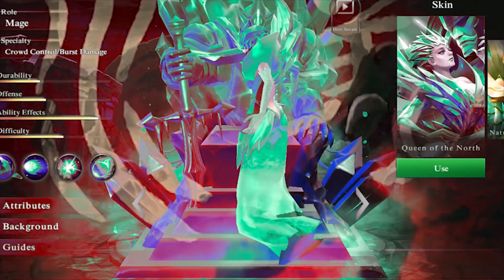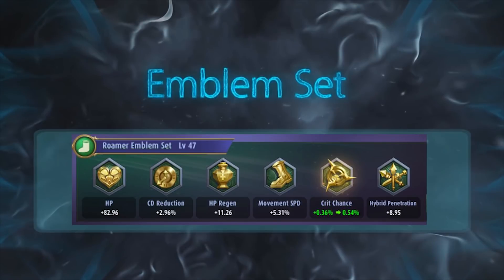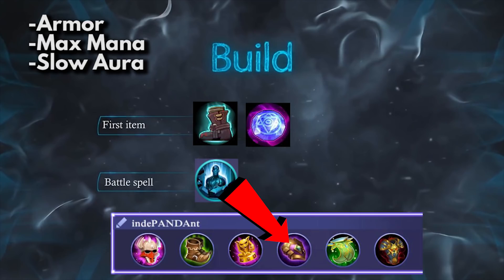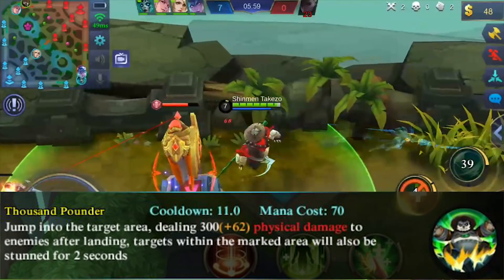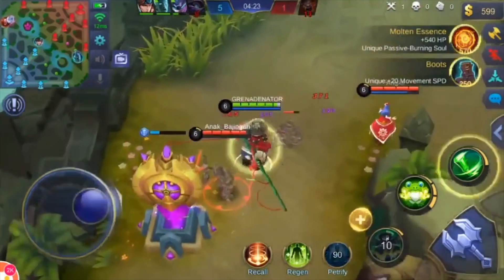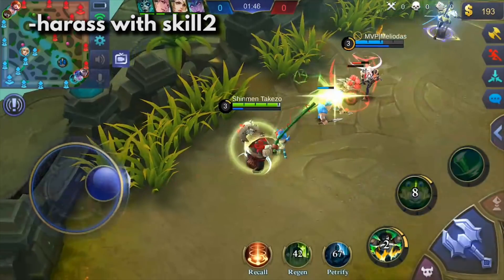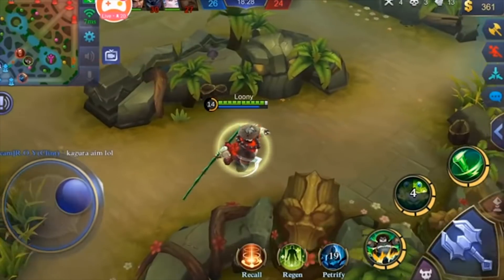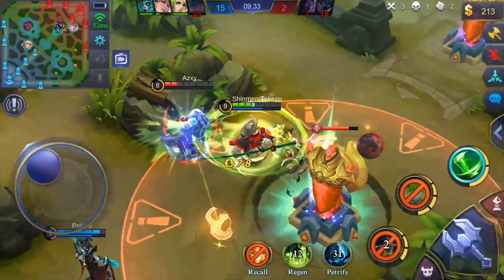Mobile Legends In-Depth Guide: Akai Tips & Tricks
Welcome once again to an In-Depth Hero guide and this time, featuring Akai!
Learn how to master the art of eating only plants, but still be fat.

credits to Loony for letting me use some of his clips. check out his awesome channel!

Music used in this video again from Studio Megaane.

Wanna discuss this video or just wanna meet new friends and hang out?

PEACE!!